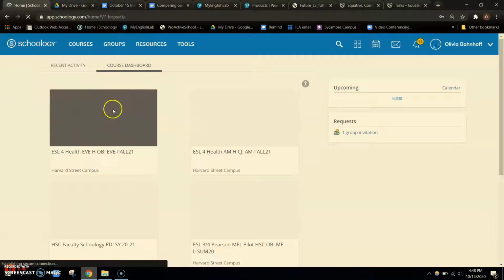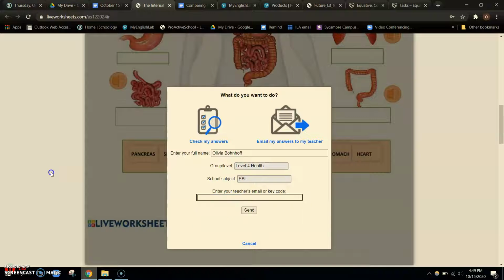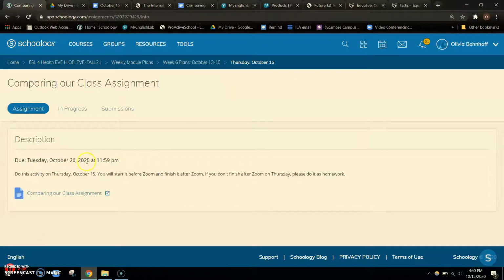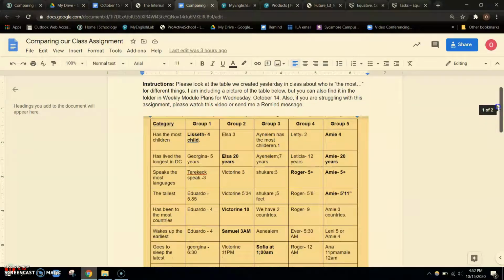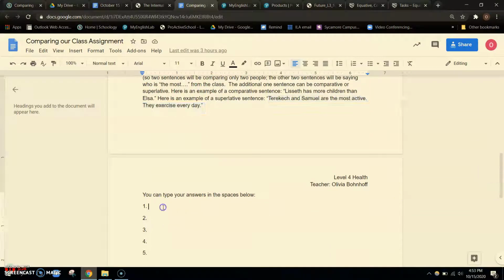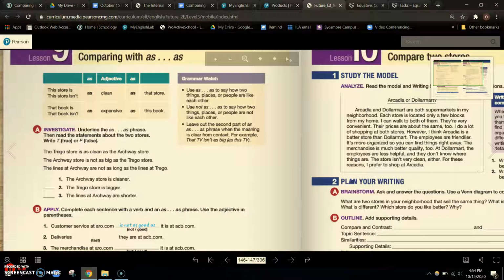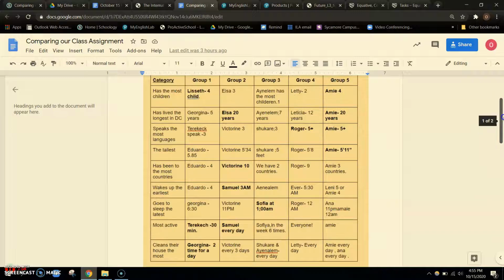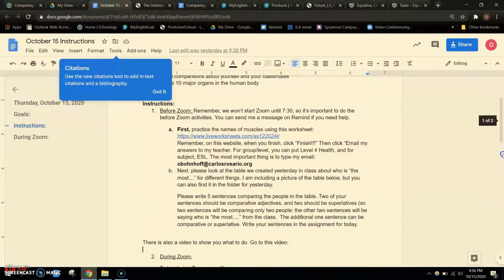October 15 Instructions